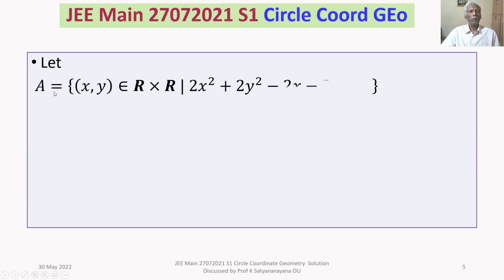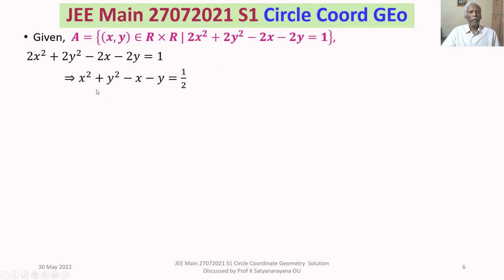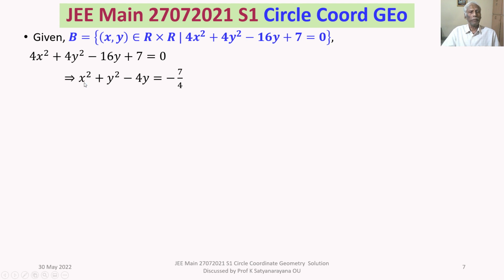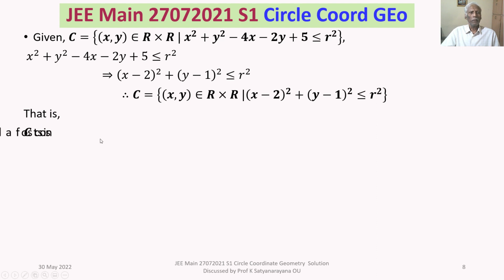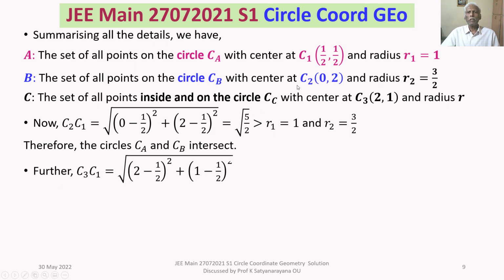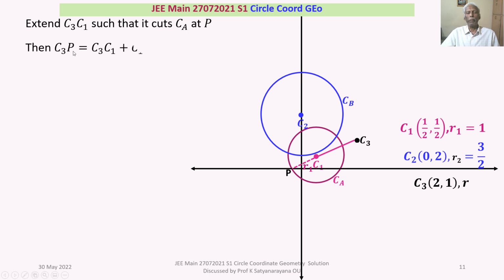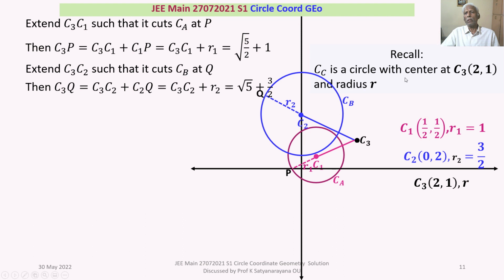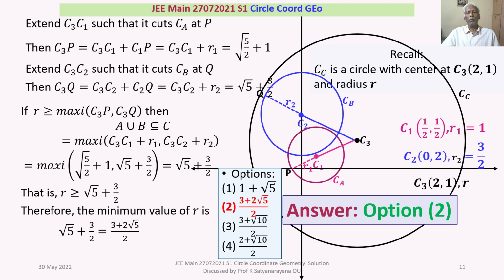JEE Main 27072021 S1 Circle Coordinate Geometry Solution Discussed by Prof K Satyanarayana OU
The solution of a problem from the section Coordinate Geometry, that appeared in JEE Main held on 27072021 S1, is discussed in detail. The problem is on Circles.